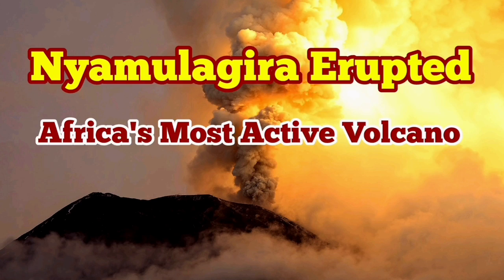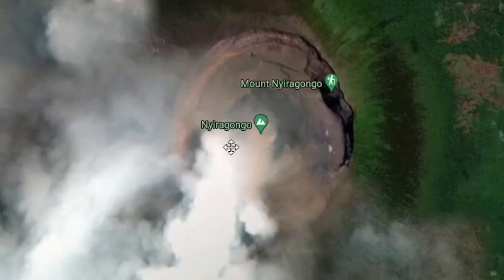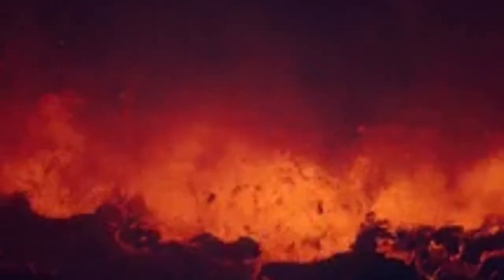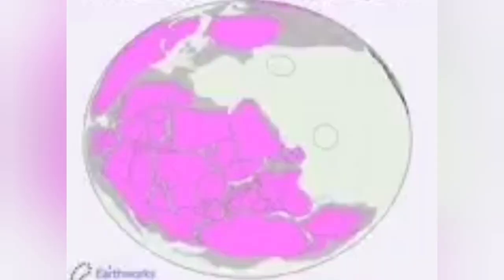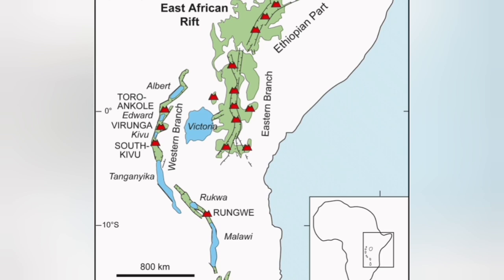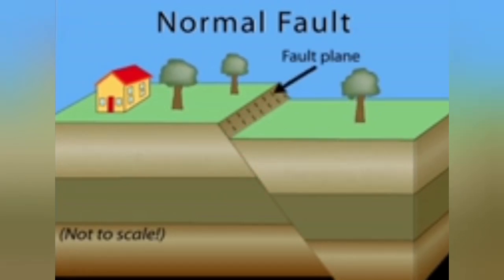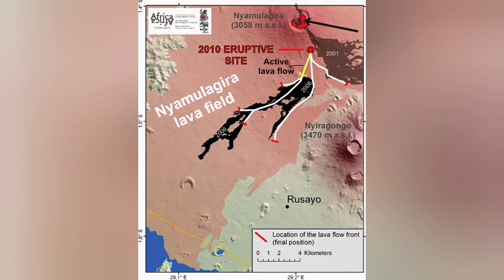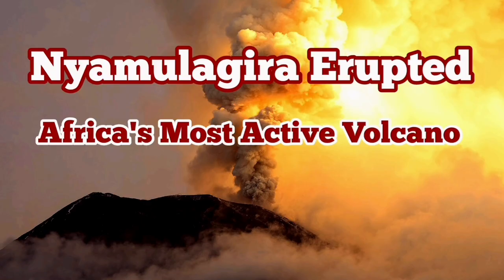Nyamulagira Volcano Erupted, Most Active In Africa, D. R. of Congo, African Rift Valley, Tectonics